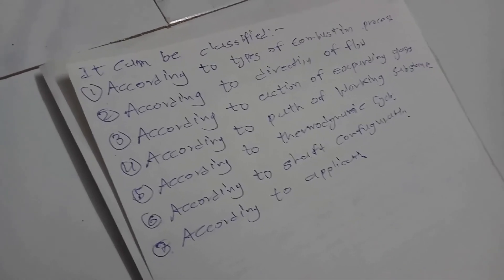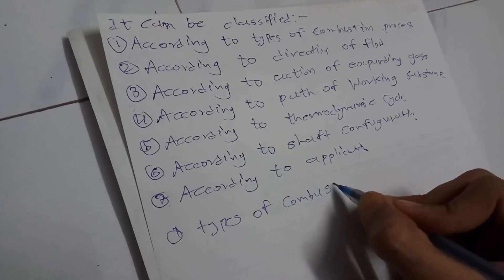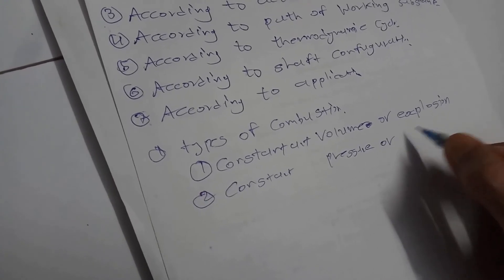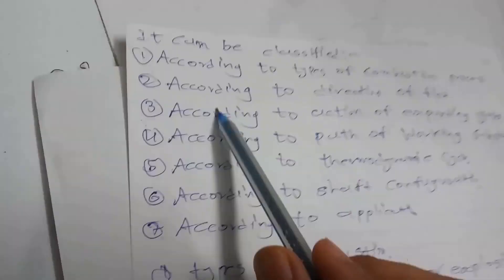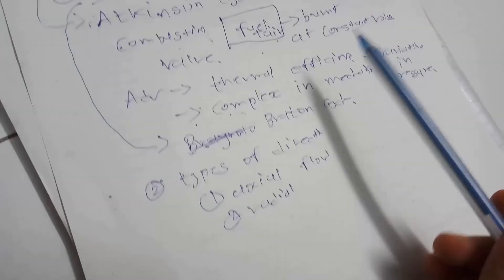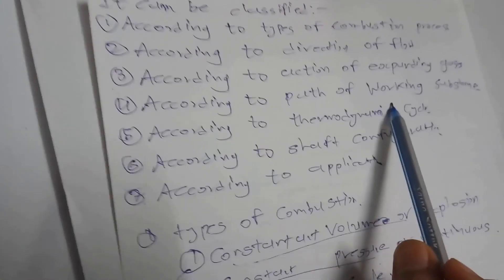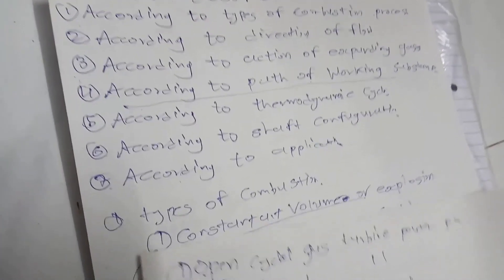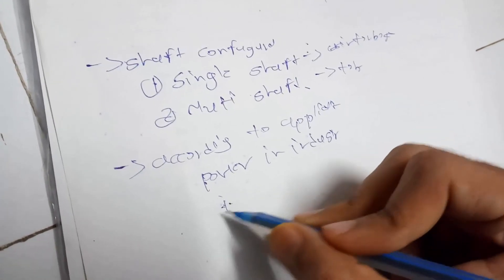Classification of Gas Turbine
The gas turbine can be classified as follows:
1) According to types of combustion process
I. Constant volume or explosion type gas turbine: This type of Gas turbine works on Atkinson cycle in which combustion of air fuel mixture is takes place at constant volume, hence air and fuel mixture should be isolated from compressor. This is possible by valves in the combustion chamber, resulting in an intermittent combustion which inherently impairs smooth running of machine. This type of turbine has better thermal efficiency than a constant pressure cycle gas turbine. The main disadvantages of this type of gas turbine is that complexity in mechanical system and pressure difference and velocity of hot gases are not constant, so turbine speed fluctuates. The constant volume combustion type gas turbine is not popular in practical use. The constant volume gas turbines are absolute in use.

II. Constant pressure or continuous combustion type gas turbine: This type of gas turbine works on Brayton cycle in which combustion of air fuel mixture is takes place at constant pressure.

2) According to direction of flow
I. Axial flow gas turbine
II. Radial flow gas turbine.

3) According to action of expanding gases
I. Impulse gas turbine
II. Impulse- Reaction gas turbine

4) According to path of working substance
I. Open cycle gas turbine plants: In the open cycle gas turbine, ambient air enters at the compressor and after the compression of air, fuel is burned in the air itself to raise it to a high temperature and then product of combustion is passed on to the turbine for expansion and which after delivering the work are finally rejected to atmosphere. In the open cycle the working medium is continuously replaced by fresh air and fuel.

II. Closed cycle gas turbine plants: In the closed cycle gas turbine power plant, the same air or the working fluid is circulated over and over again. The working medium is not mixed with fuel, but it is heated by the burning of fuel in separate supply of air in the combustion chamber and transferring this heat to the working fluid which passes through tubes fitted in the combustion chamber. The working fluid does not come into direct constant with product of combustion.

III. Semi-closed cycle gas turbine plants: Semi-closed cycle gas turbine plant is combination of open and closed cycle, in which some part of working fluid is recirculated to the plant and another part of working fluid flows into and from the atmospheric air.

5) According to thermodynamic cycle
I. Simple cycle
II. Simple cycle with intercooling: in which the air is cooled between stages of compression.
III. Simple cycle with regeneration: in which the air after compression is heated with help of exhaust gases coming from turbine.
IV. Simple cycle with reheating: in which combustion products (gases) after part of expansion in high pressure turbine is reheated in second combustion chamber and then it is expanded in the low pressure turbine.
V. Simple cycle with intercooling, regeneration and reheating.

6) According to shaft configuration
I. Single shaft engine: - Examples: Turbojet engine, Turboshaft engine.
II. Multi-shaft engine: - Example: Two shaft engine with power turbine, Turbojet engine, industrial slit shaft engine, Twin-spool engine.

7) According to applications
I. Power or industrial gas turbines
II. Aviation or aircraft turbines